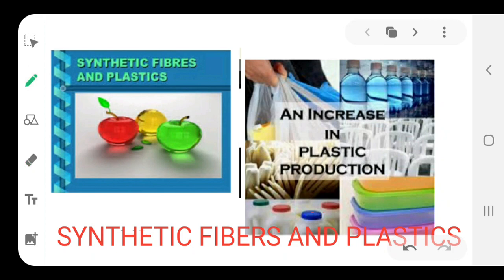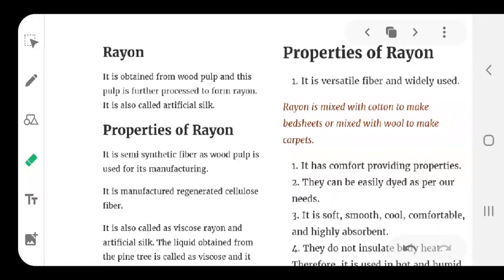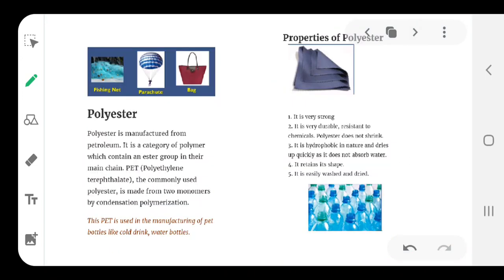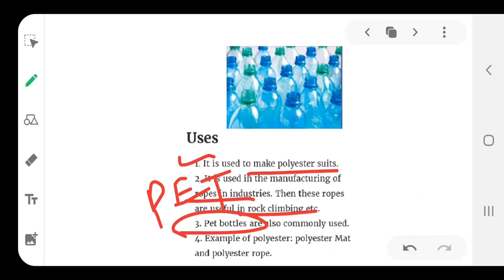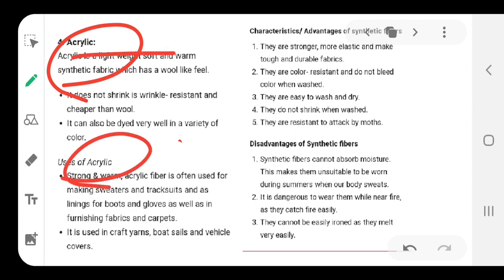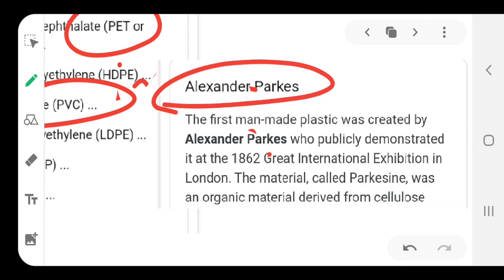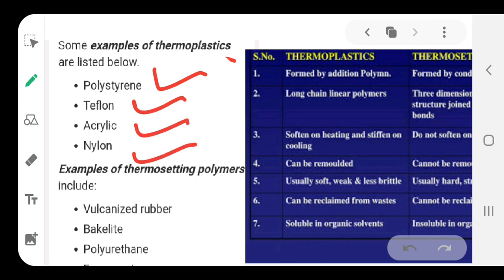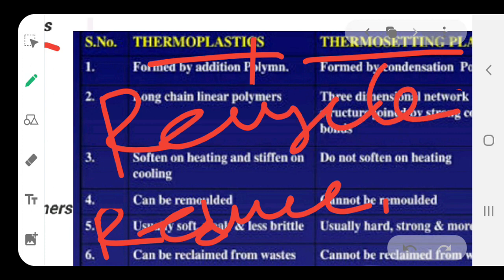SYNTHETIC FIBERS AND PLASTICS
EXPLANATION AND APPLICATIONS